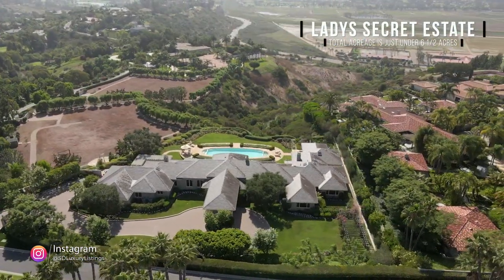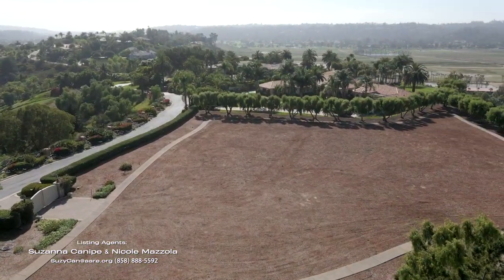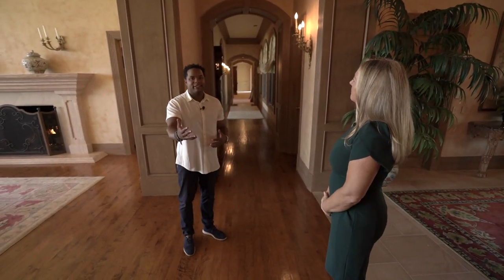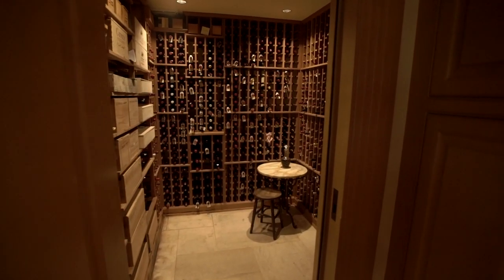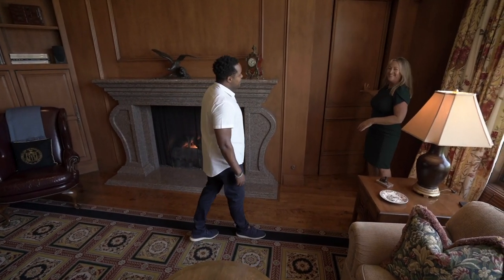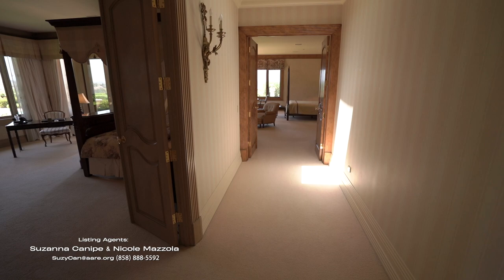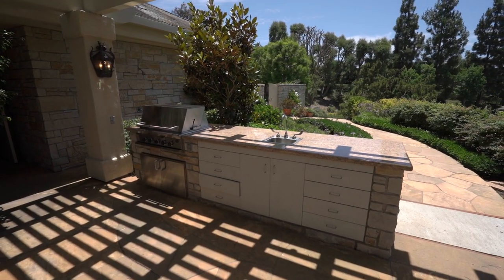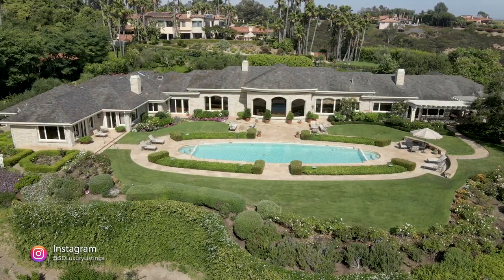$11,270,000 Exclusive Ladys Secret Drive (Pardee Family Estate)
TUNE IN SUNDAYS ON YURVIEW CALIFORNIA TV & TheCW San Diego

Suzanna Canipe
AARE Real Estate, Real Estate Professional

Property Details
$6,490,000
5 Bedrooms - 9 Bathrooms - 8,950 sq.ft.

For the first time ever, we welcome you to the Pardee Family Estate located on exclusive Ladys Secret Drive. This one-of-a-kind masterpiece is located in the exclusive Del Rayo Estates neighborhood of historic Rancho Santa Fe. The private enclave is named after the Eclipse Award-winning thoroughbred Lady Secret, sired by Triple Crown winner Secretariat.

This custom built luxury estate consists of three separate parcels, the main, single level estate at just under 9000 square feet and situated upon 1.68 acres, and two spacious separate adjoining lots, each over 2 and a quarter acres offering an additional 4.6 acres total.